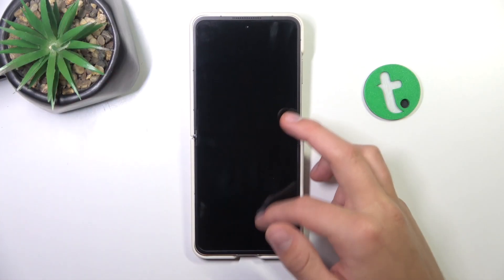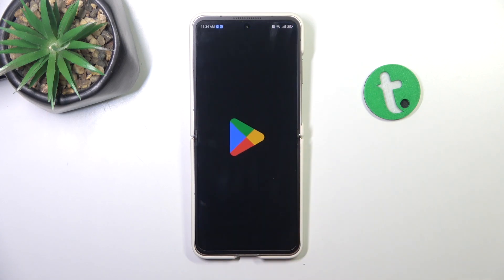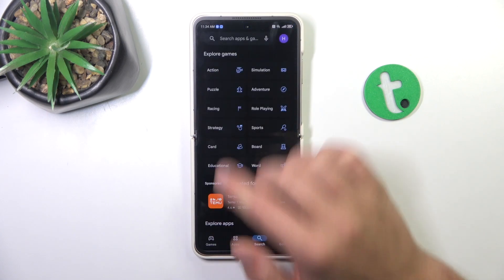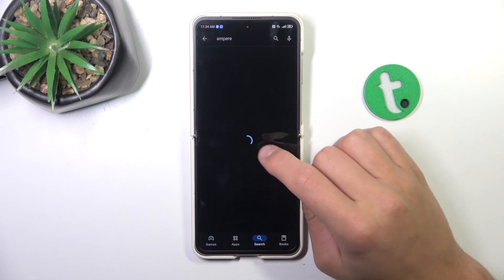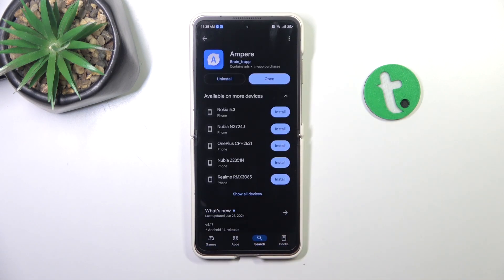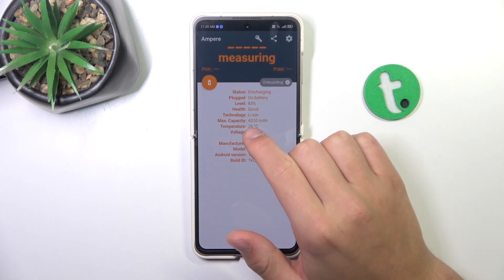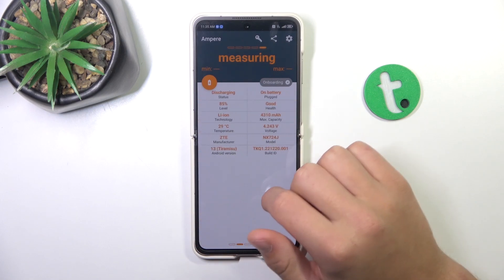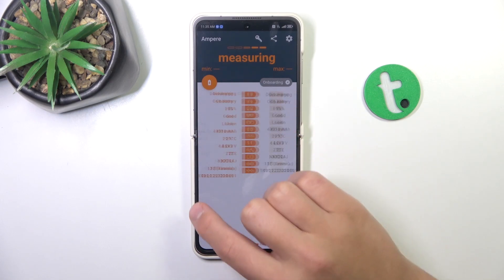How to Check Battery Temperature on Phone ZTE Nubia Flip 5G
Hello guys, welcome back to our channel Tutorial_Info, in this video we made a tutorial about how check battery temperature on phone ZTE Nubia Flip 5G, so let's start and subscribe!

How to check battery temperature?
How to check battery temperature on ZTE Nubia Flip 5G?
How to watch your battery temperature on ZTE Nubia Flip 5G?